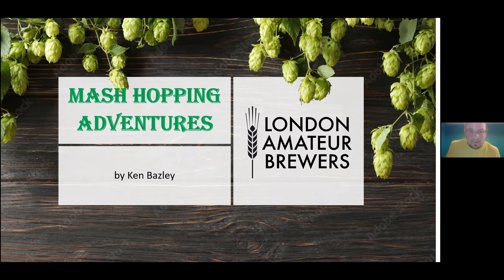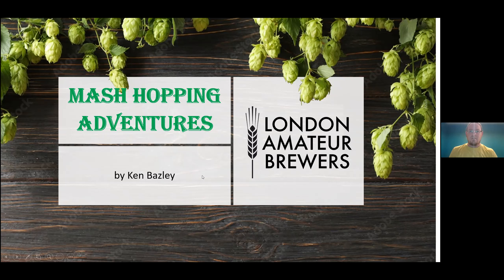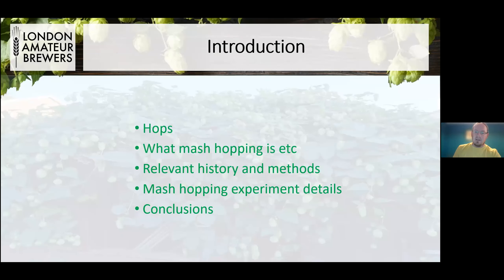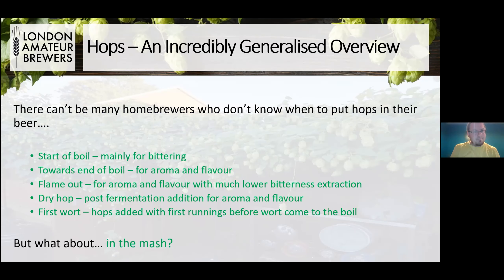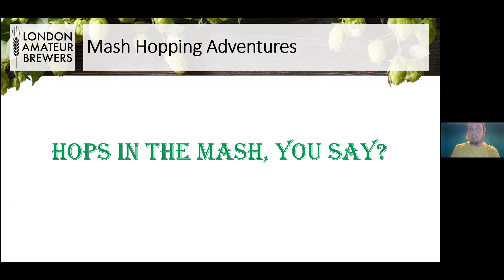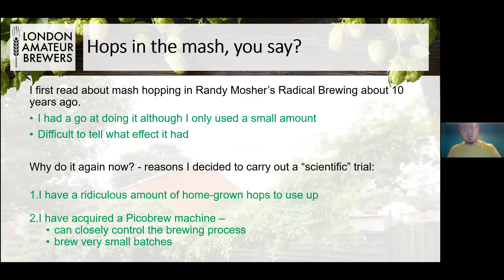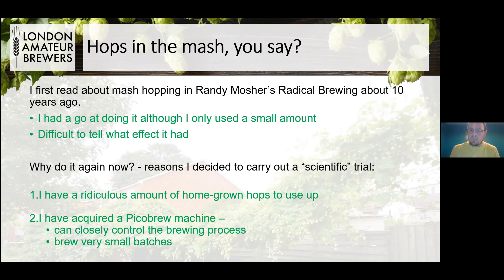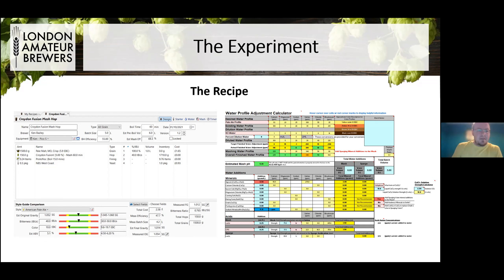Mash Hopping Adventures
This month (October, 2021), former chairman Ken Bazley gave us a talk on his experiments in mash hopping.